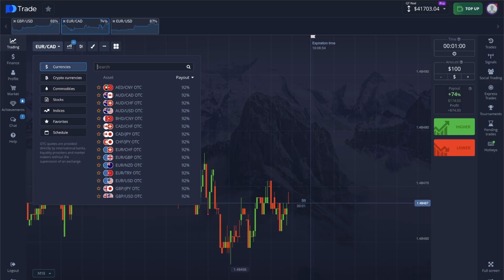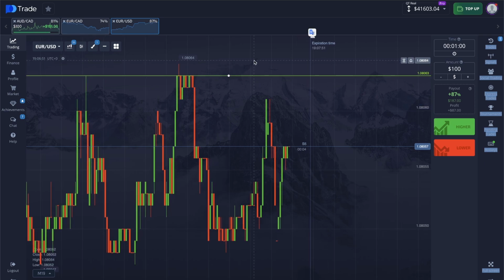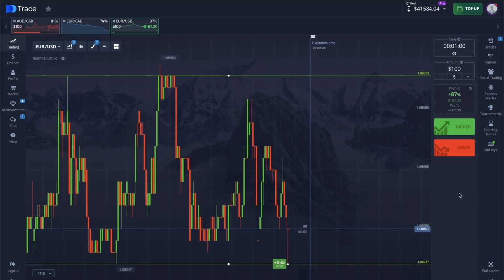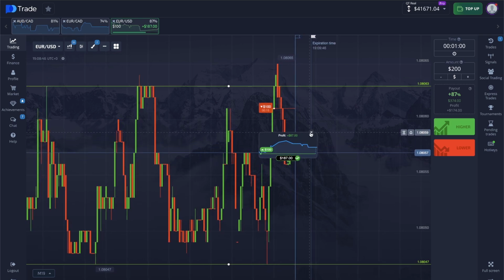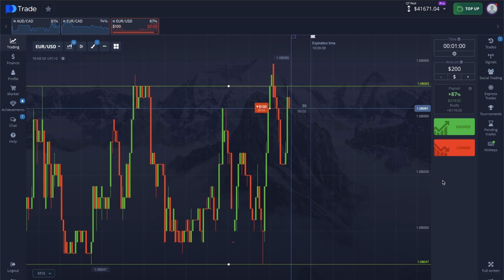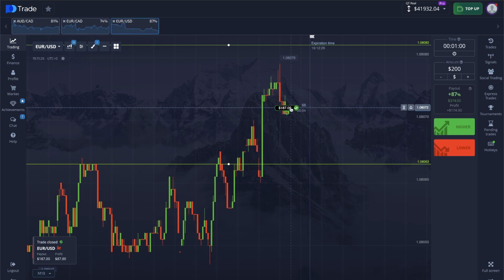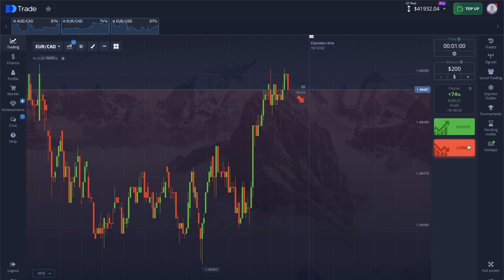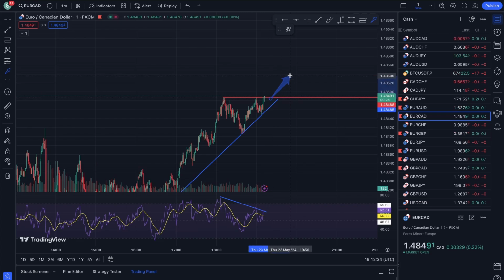Pocket Option Strategy | BIG PROFITS IN QUICK TRADES ! Trading on Pocket Option